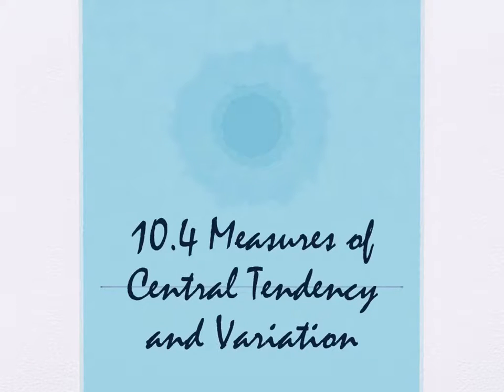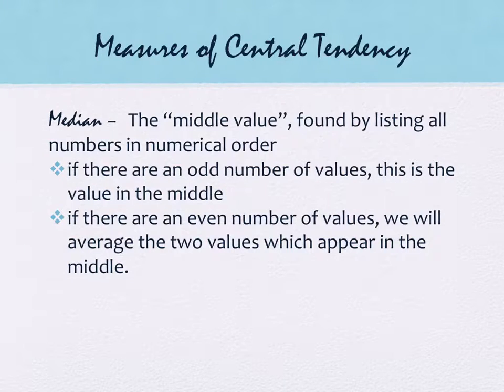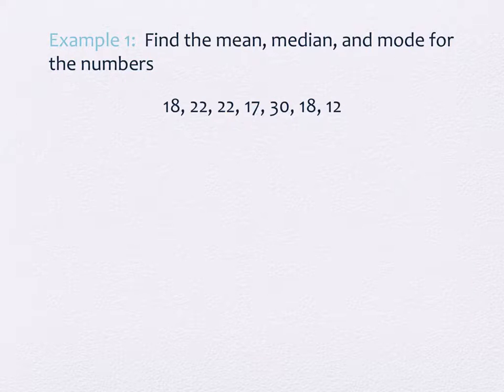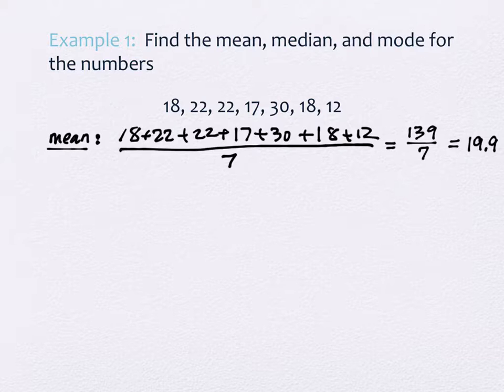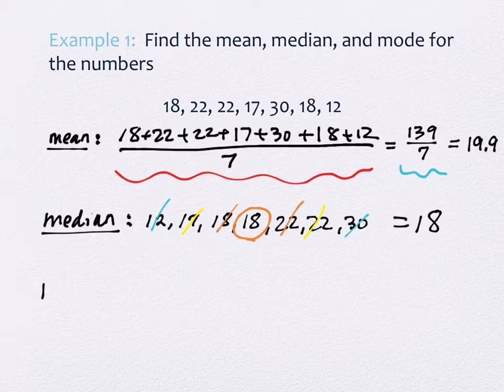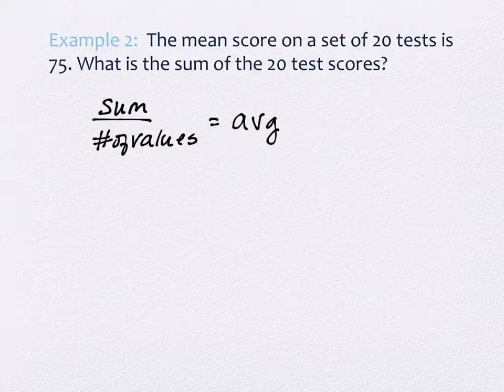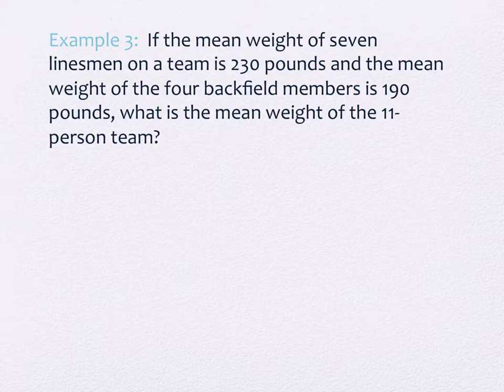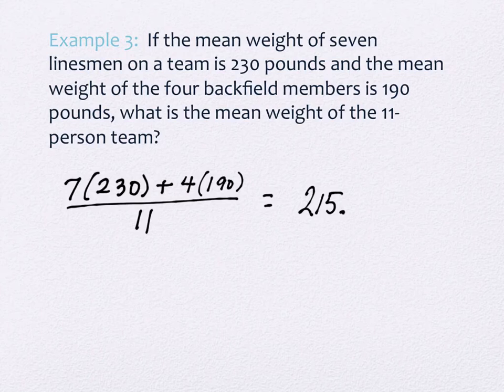10.4 Measures of Central Tendency